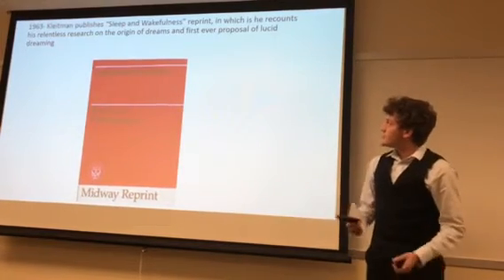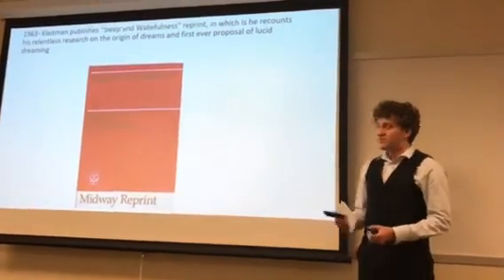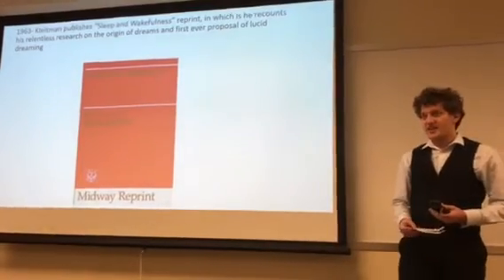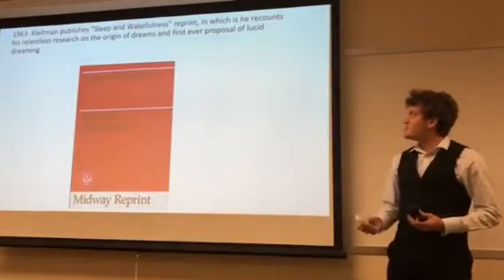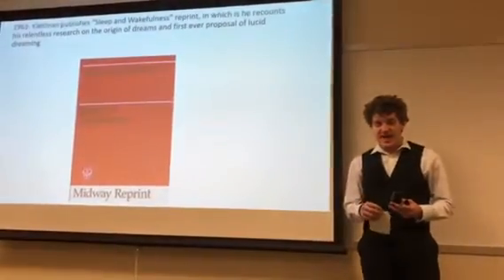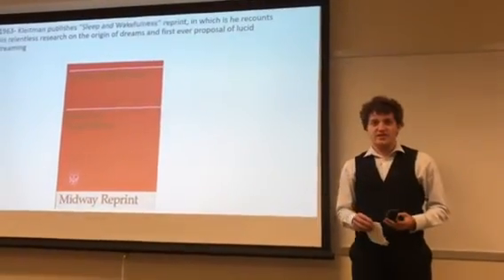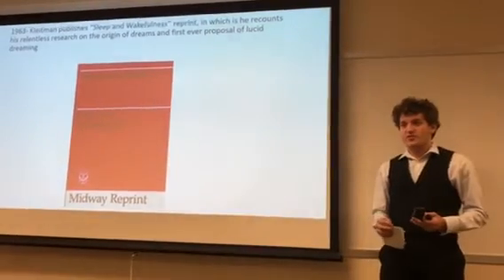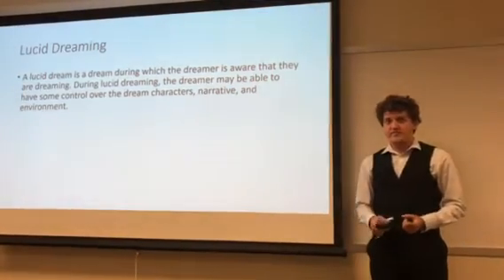Speech #2: Informative Speech